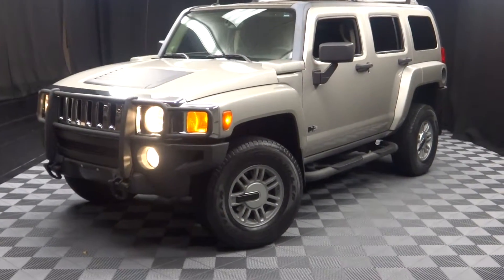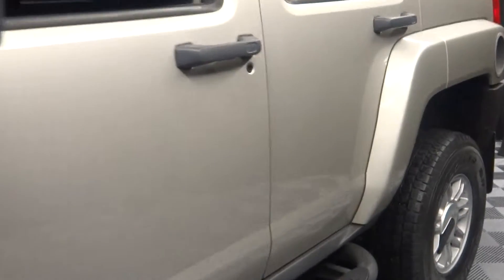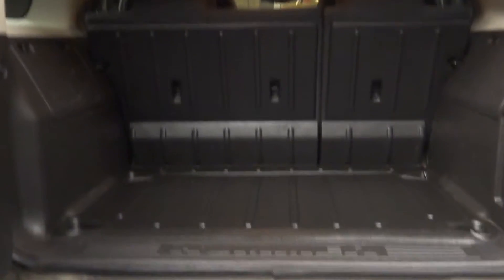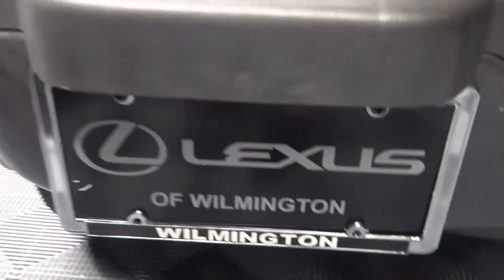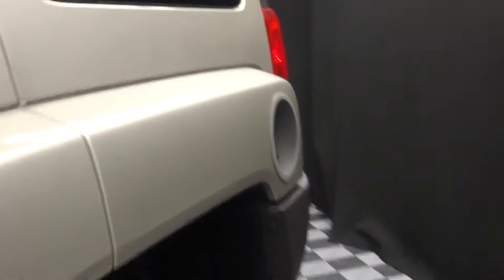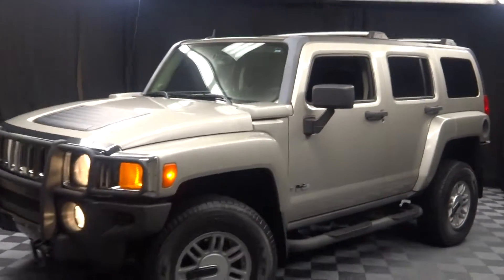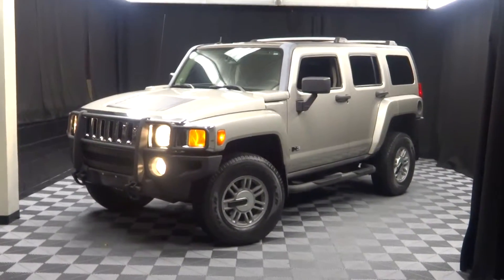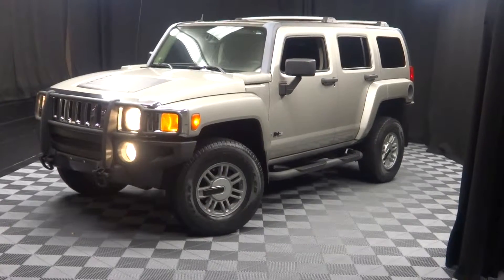2006 Hummer HS WalkAround Lexus of Wilmington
***RUN...DON'T WALK...THIS ONE WON'T LAST AND...IT'S L.O.W. PRICED FOR QUICK DELIVERY..., OH MY MY...WHERE DO YOU FIND ONE LIKE THIS AND...IT'S L.O.W. PRICED FOR QUICK DELIVERY..., ONE OWNER, FREE CARFAX REPORT, NO ODORS / NON SMOKER, 4WD, and DEALER SERVICED. ABS brakes, Alloy wheels, Compass, Emergency communication system, Illuminated entry, Low tire pressure warning, Remote keyless entry, and Traction control.

Previous owner purchased it brand new! Want to save some money? Get the NEW look for the used price on this one owner vehicle. Having had only one previous owner means that this superb H3 is sure to be a favorite among our more educated buyers.